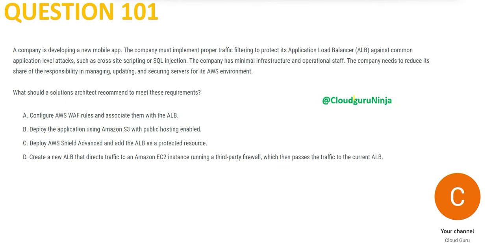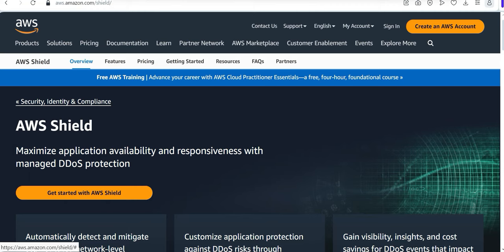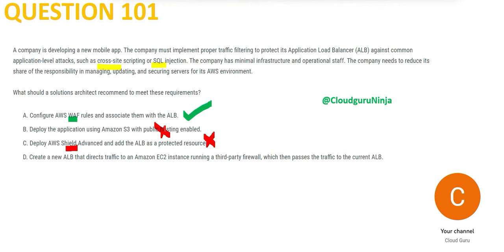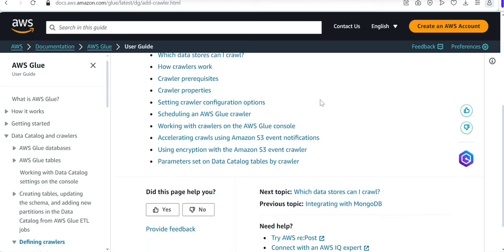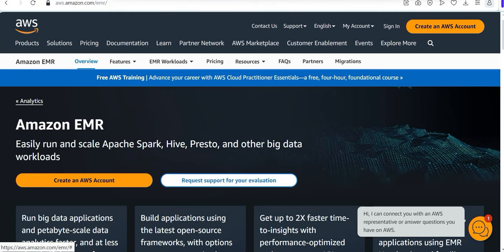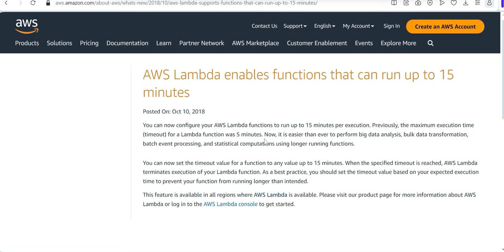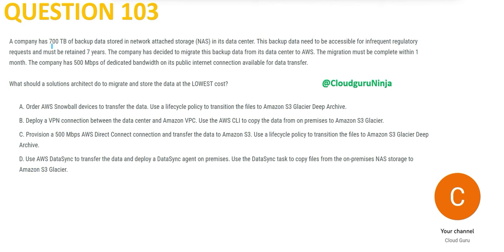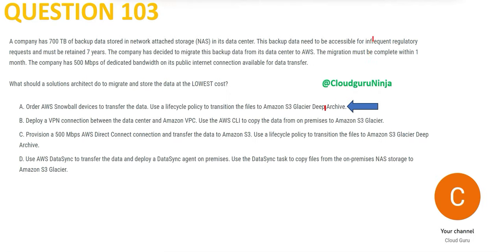AWS SAA C03 - PART 49